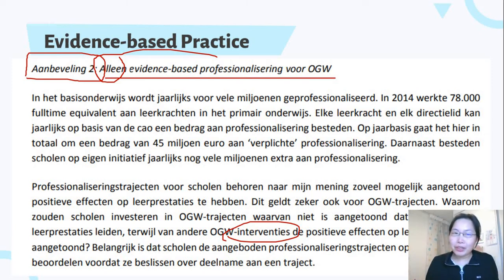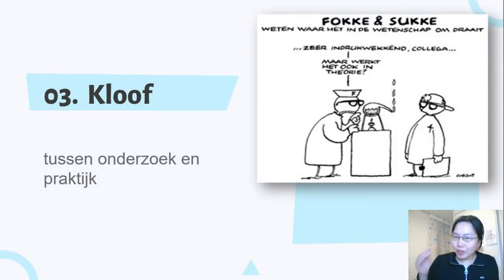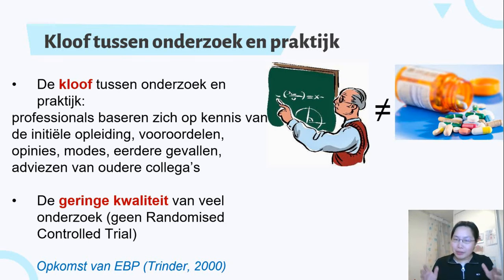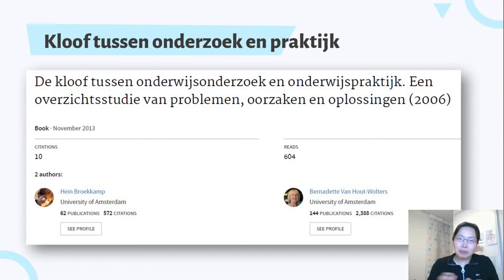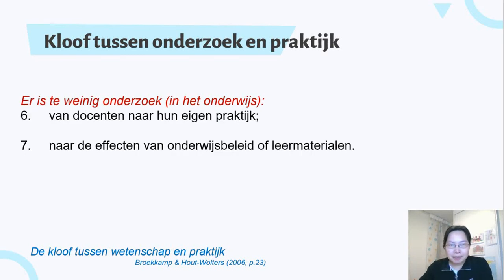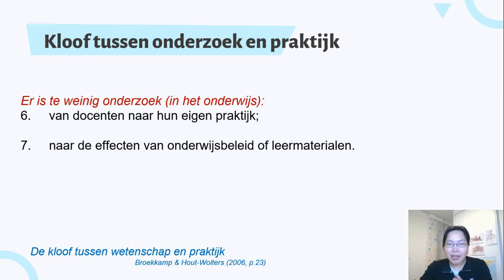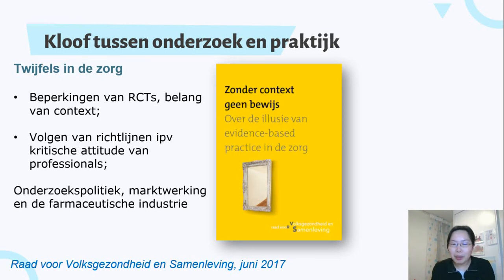L2 3 Kloof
for SPO students